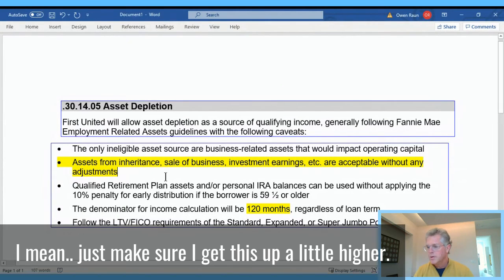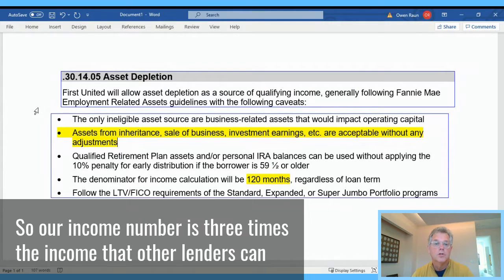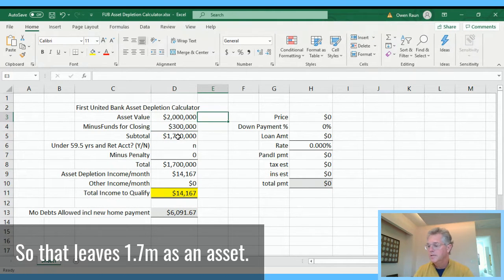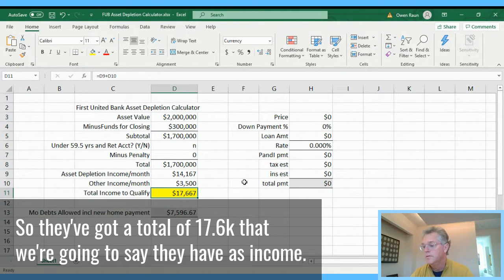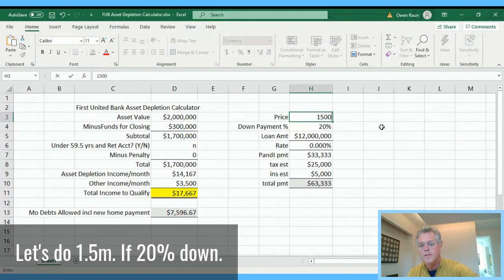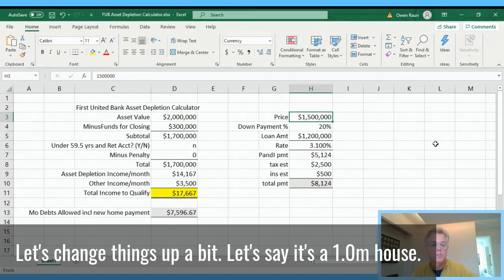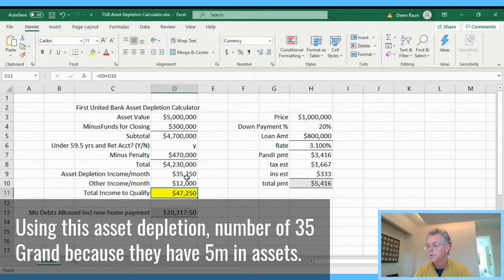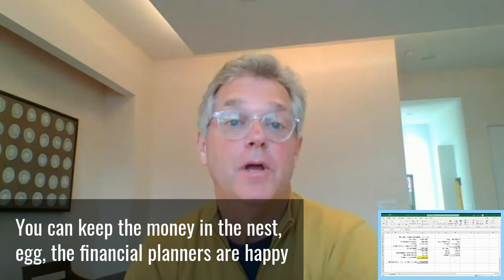Asset Depletion, what is it? how is it used in our mortgage guidelines to "create" income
We have a very very unique way of verifying a home buyers assets, and making a calculation that creates an income number that we use to help them qualify for the mortgage